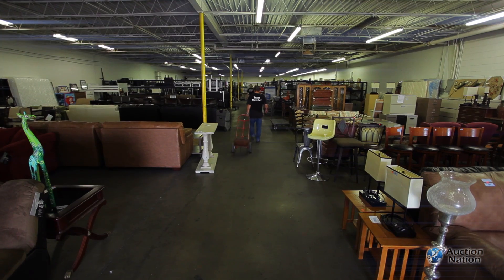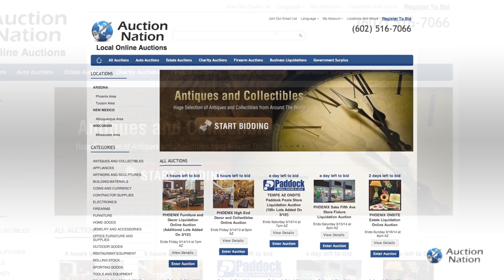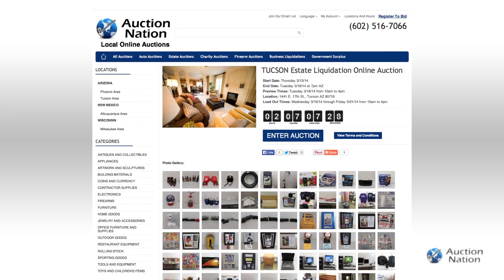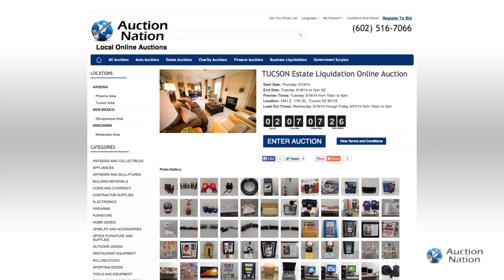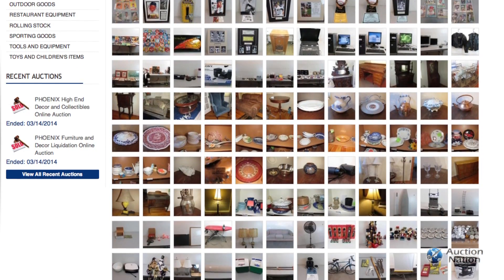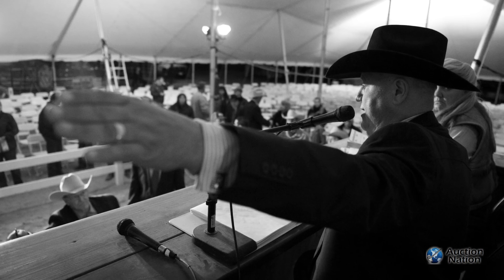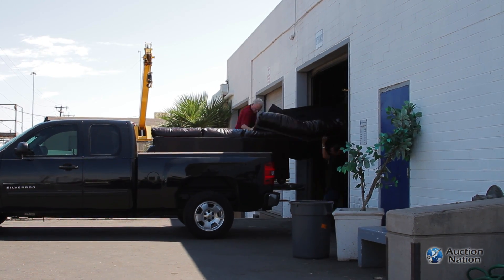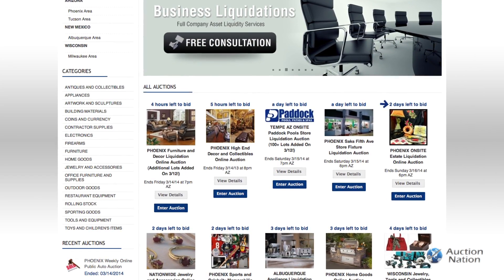Onsite Online Auctions at Auction Nation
Auction Nation will conduct an onsite/on location auction, but rather than send a live auctioneer, we will send a team to photo and describe everything and conduct an online auction.